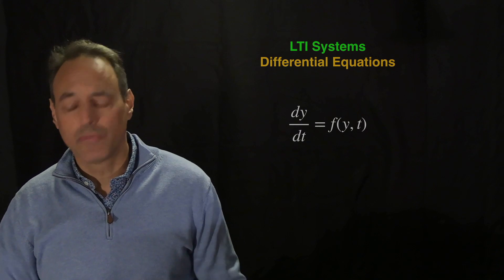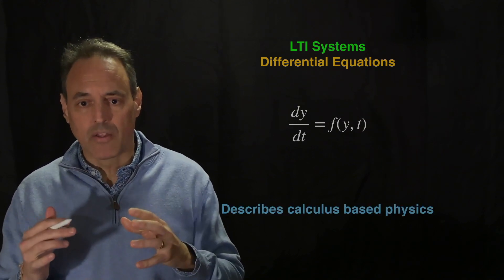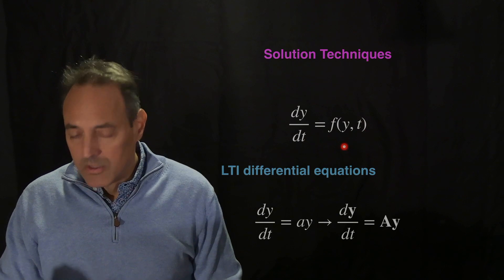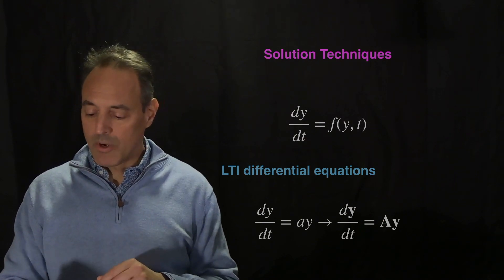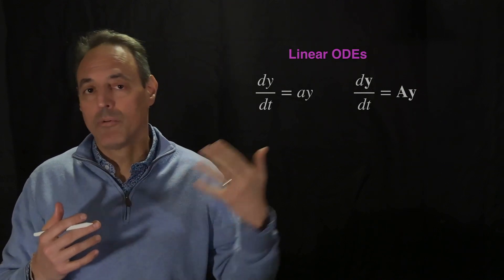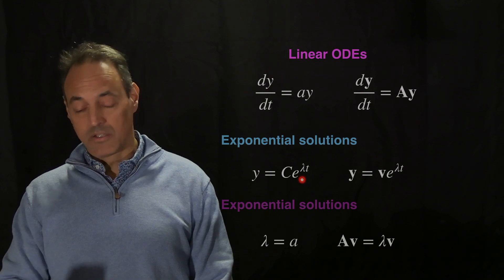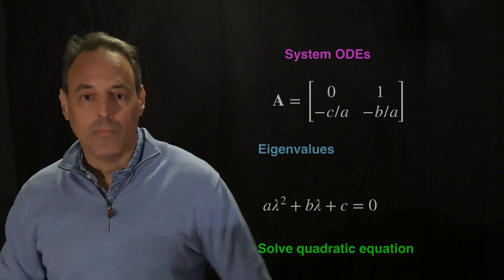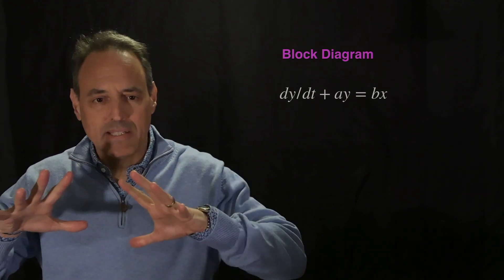Introduction to Signal Processing: LTI Differential Equations (Lecture 9)